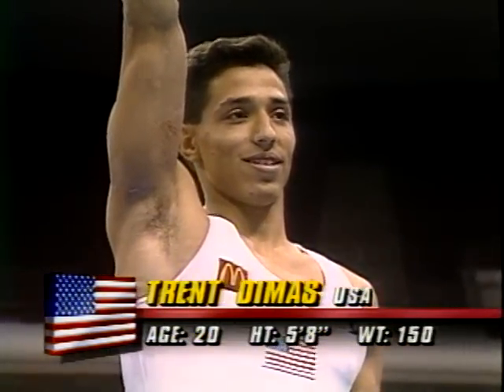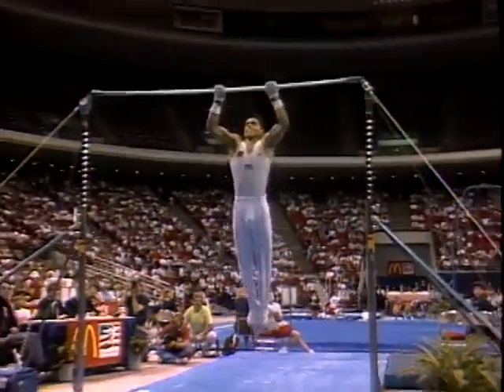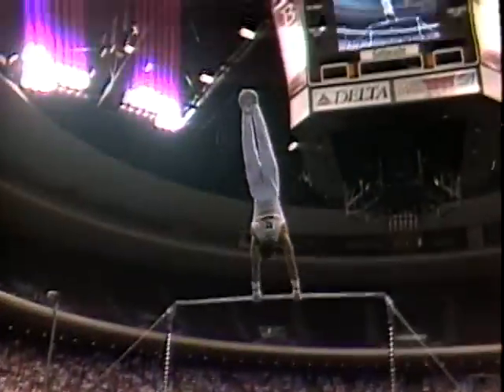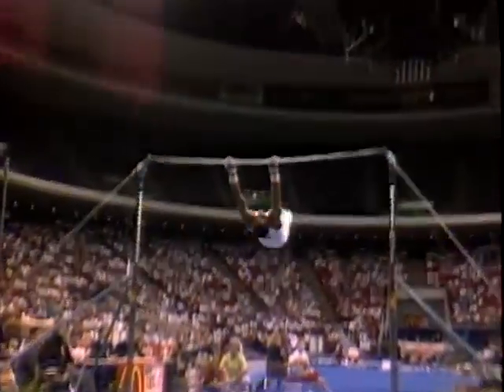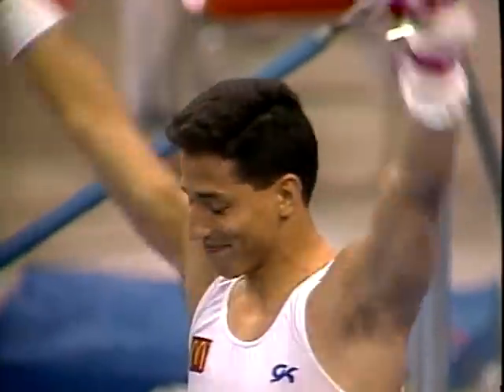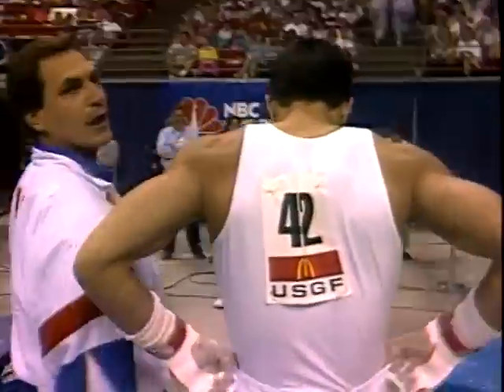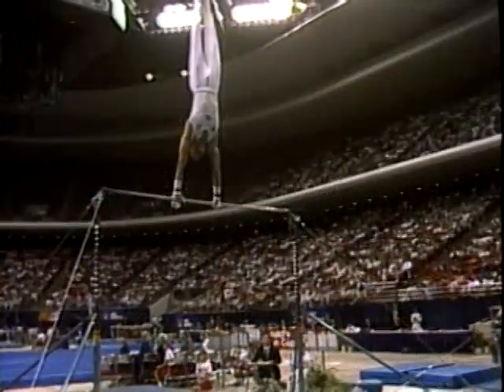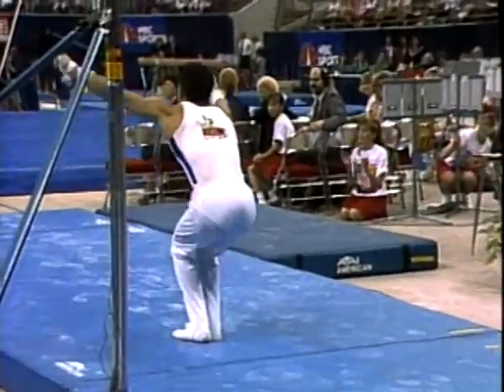Trent Dimas - High Bar - 1991 McDonald's American Cup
Score: 9.400. Trent Dimas (USA)
Feb. 23, 1991 - Orlando Arena - Orlando, Fla.
Gymnastics